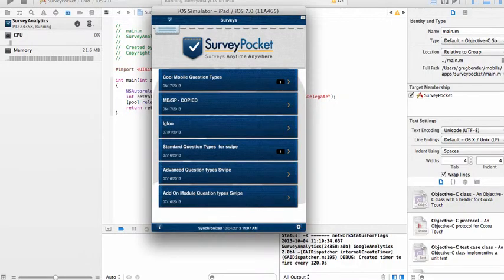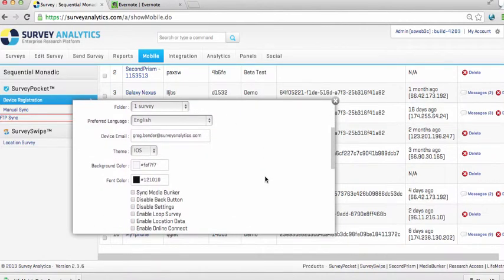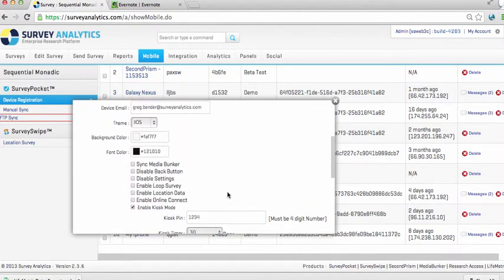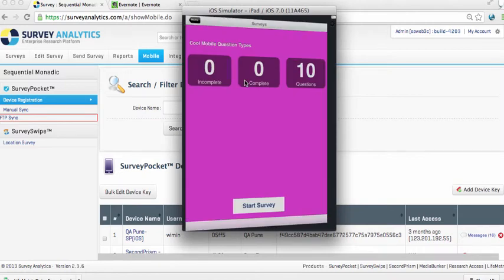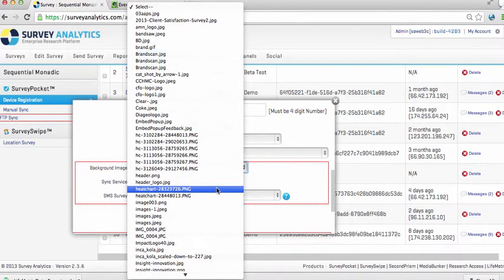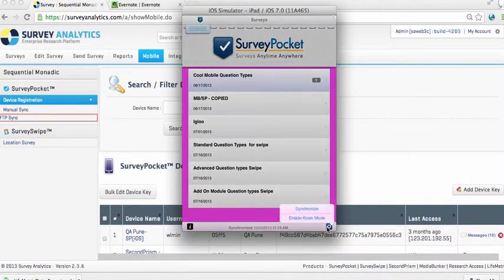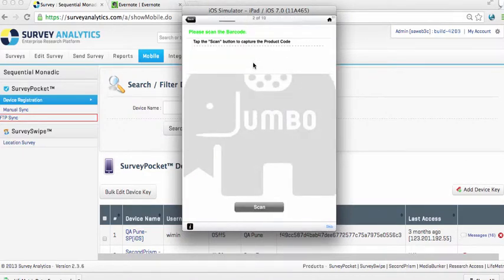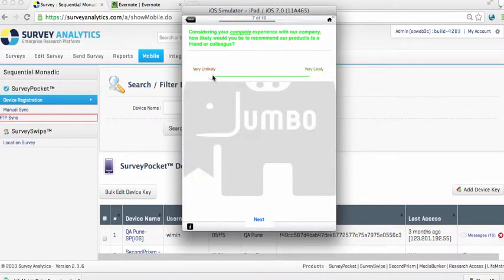How to Customize SurveyPocket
SurveyPocket Product Manager Greg Bender explains how to customize the look and feel of the application. This tutorial shows you how to set custom backgrounds and font colors to brand your field interviews to your business! The look and feel is instantly changed when your tablet device is synchronized.